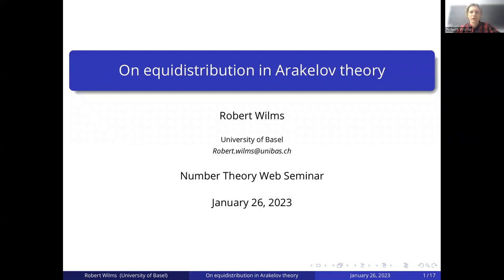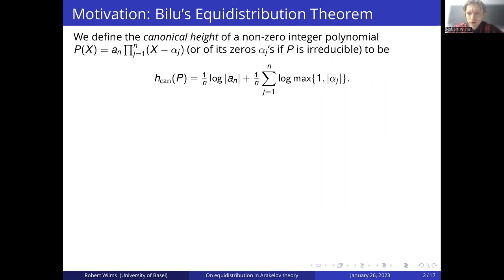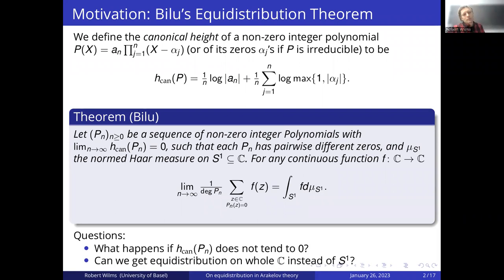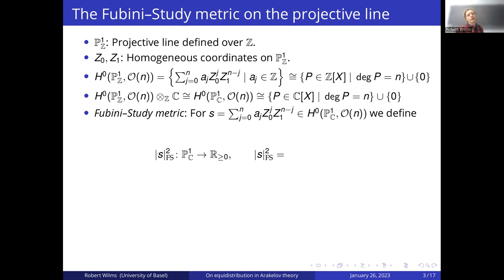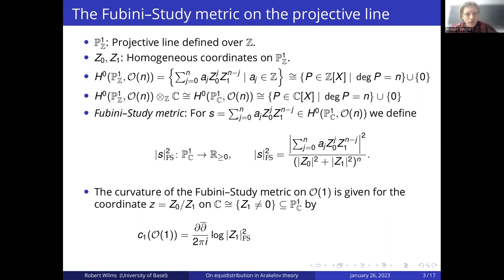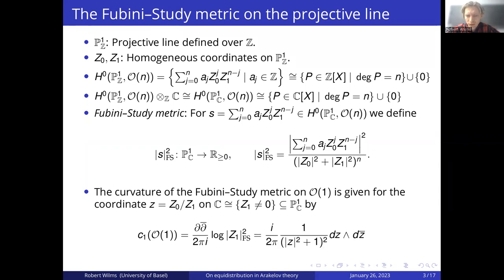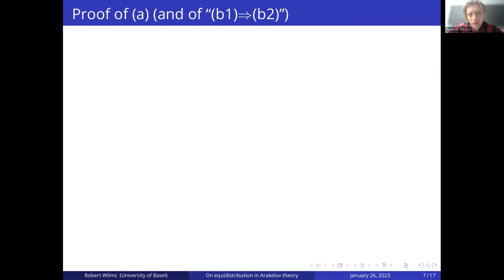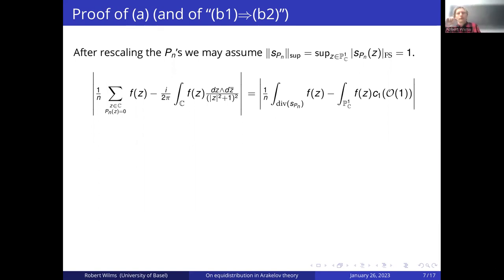Robert Wilms: On equidistribution in Arakelov theory (NTWS 156)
Abstract: As a motivating example of its own interest I will first discuss a new equidistribution result for the zero sets of integer polynomials. More precisely, I will give a condition such that the zero sets tends to equidistribute with respect to the Fubini-Study measure and I will show that this condition is generically satisfied in sets of polynomials of bounded Bombieri norm. In the second part, I will embed this example in a much more general framework about the distribution of the divisors of small sections of arithmetically ample hermitian line bundles in Arakelov theory.

Original air date:
Thursday, January 26, 2023 (8am PST, 11am EST, 4pm GMT, 5pm CET, 6pm Israel Standard Time, 9:30pm Indian Standard Time)
Friday, January 27, 2023 (12am CST, 3am AEDT, 5am NZDT)